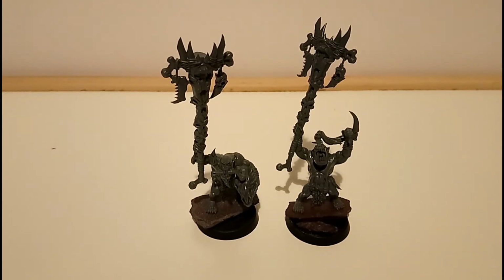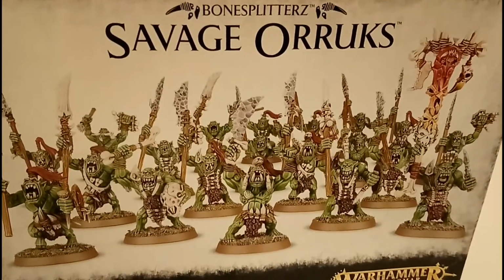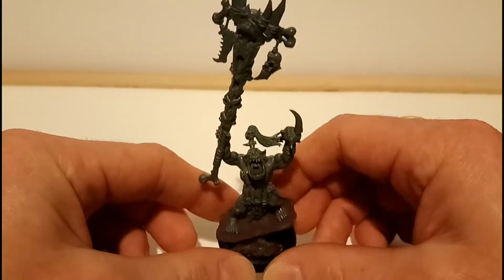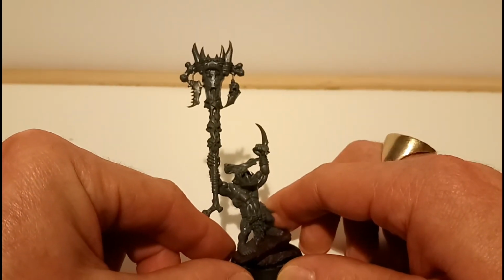Weirdboy Conversions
Showcasing my Weirdboyz.